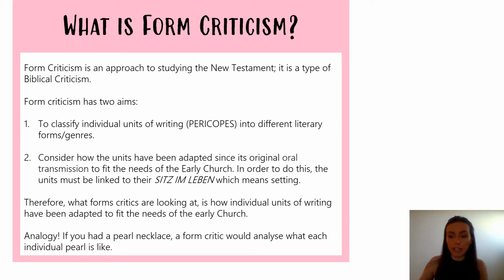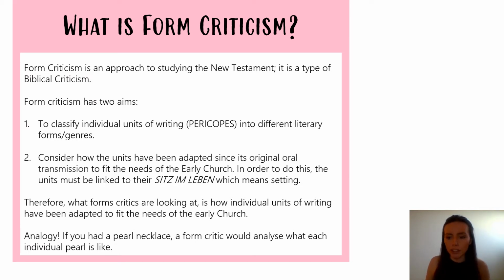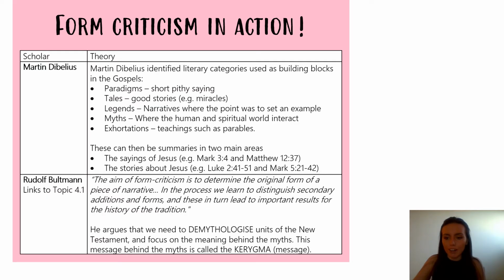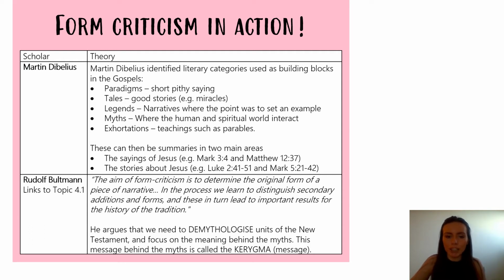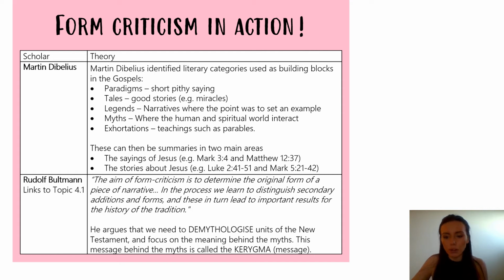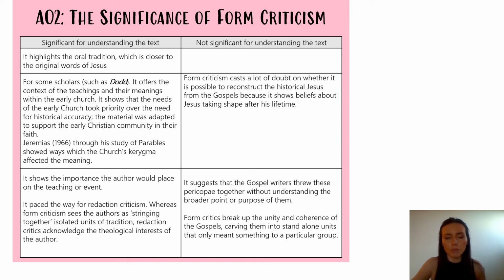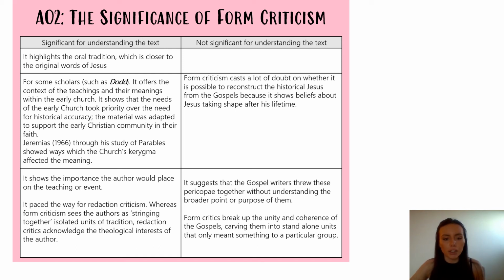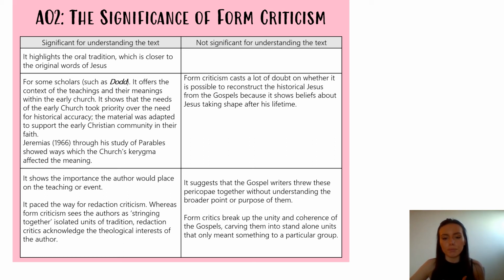Form Criticism Explained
This video explores Form Criticism in the New Testament. Form Criticism is a type of Biblical Criticism, and this video will focus on the question: what is Form Criticism? Aligned with Edexcel A Level Religious Studies (RS).